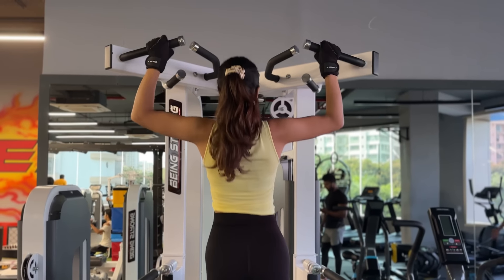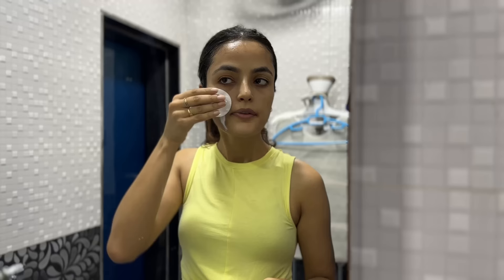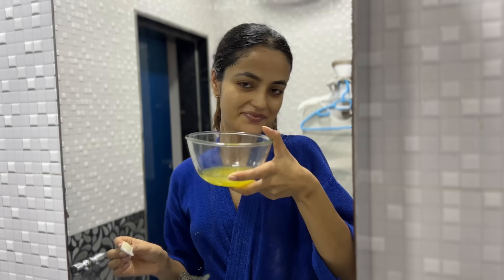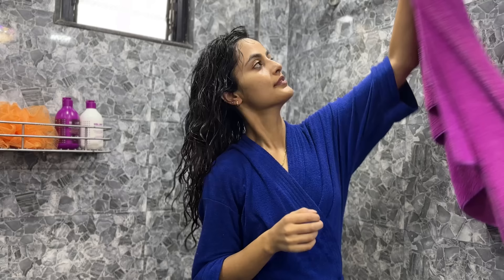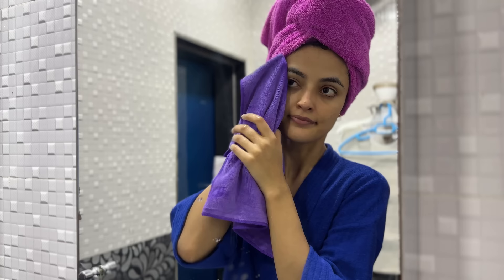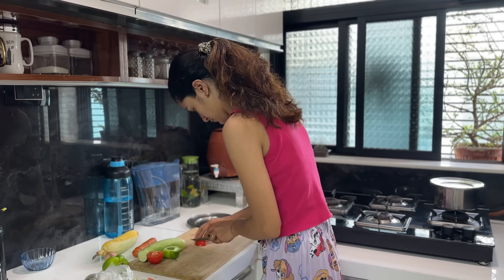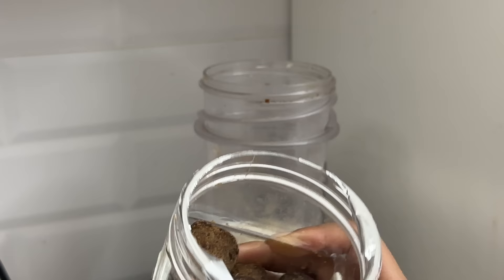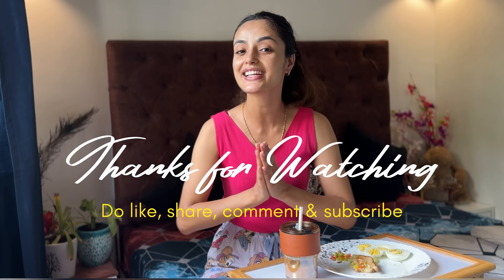Post Workout Routine : (Health, Hair & Skin ) || Garima Verma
Hi everyone,
so this is my post workout routine, it's very simple and basic so I hope alot of you can relate to this video.

©copyright: all the content of this channel is made by Channel owner Garima Verma , do not copy or use any content, without permission.